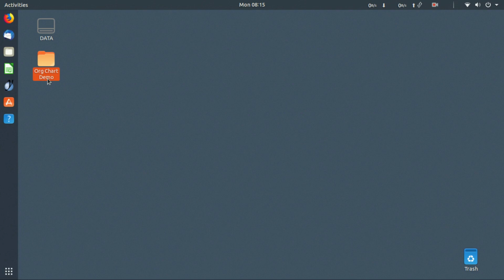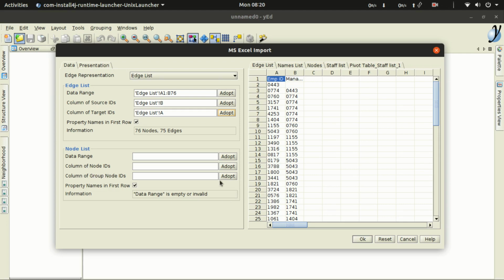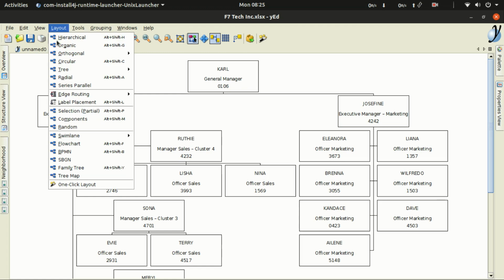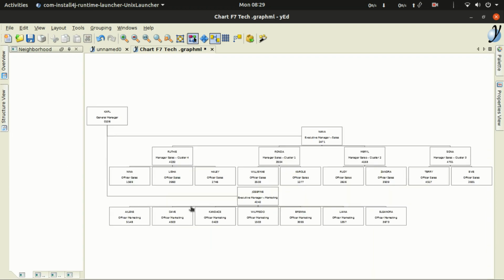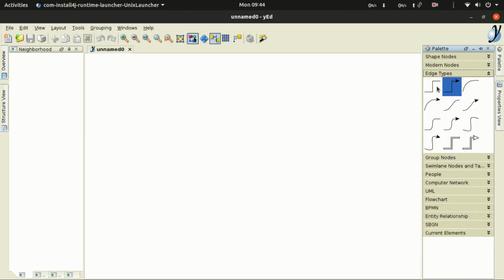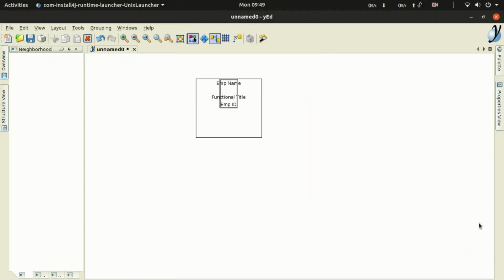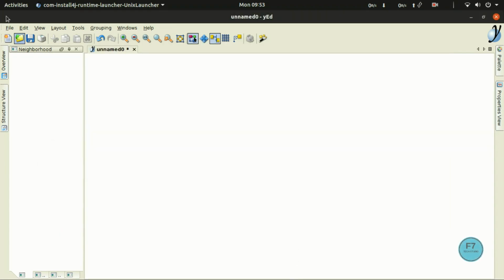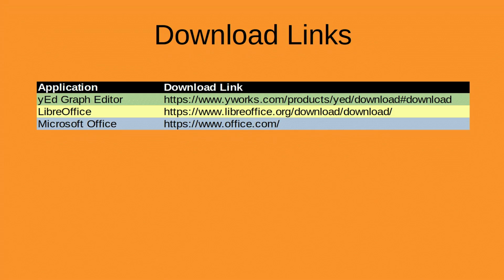Creating Organization Chart using Excel data file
This video will show you how to make an organization chart using Excel data file and yEd Graph Editor